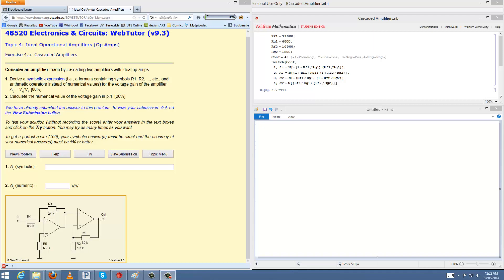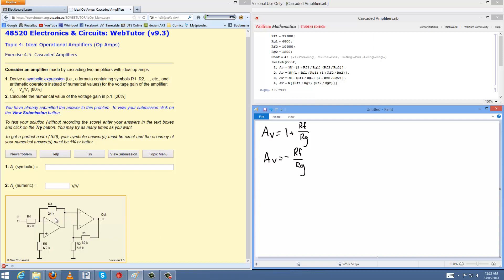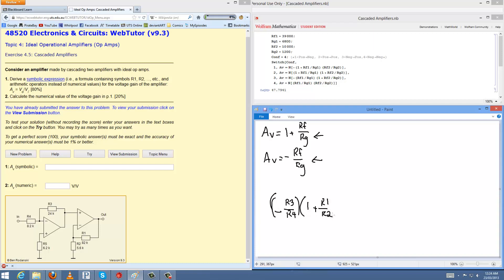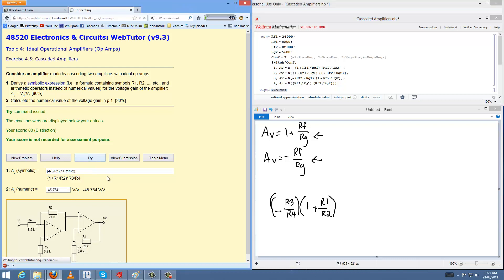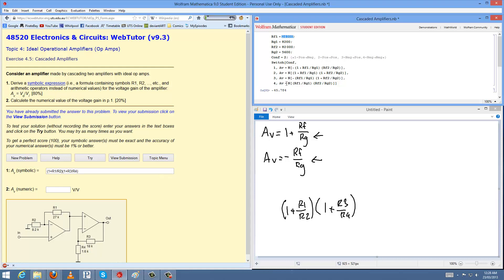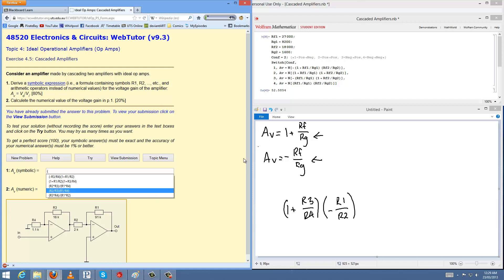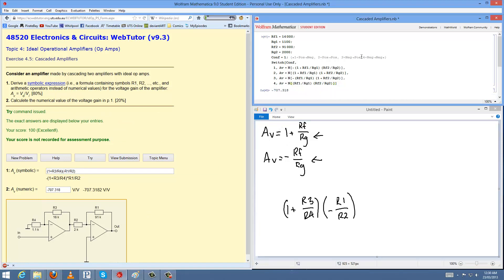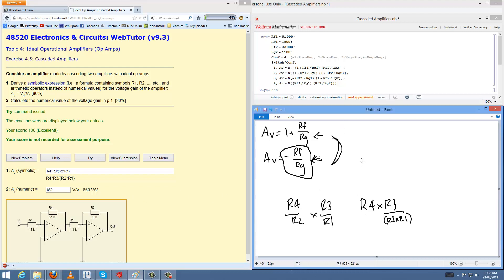Mathematica Explanation - Topic 4.5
Special thanks to Denise Tang